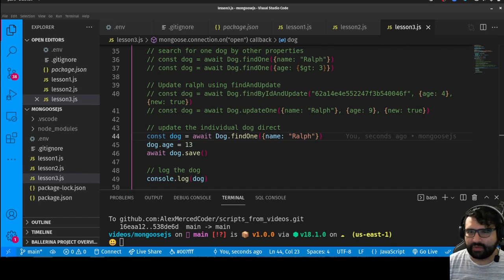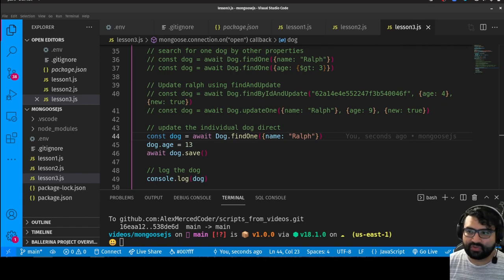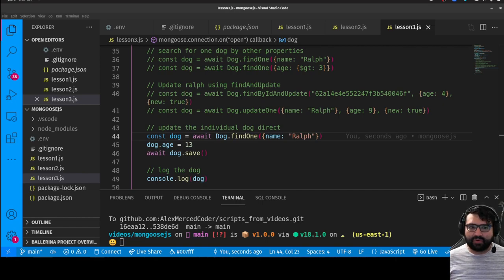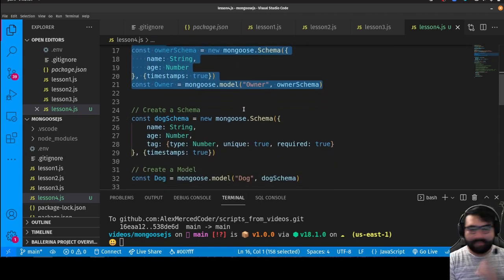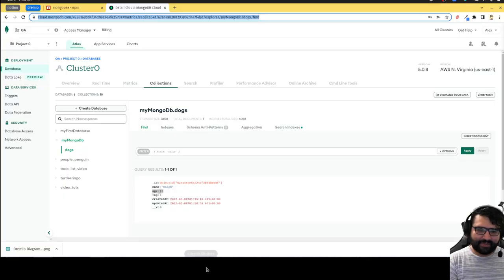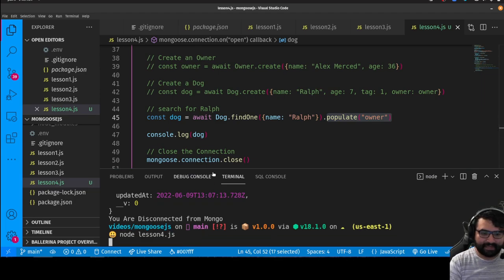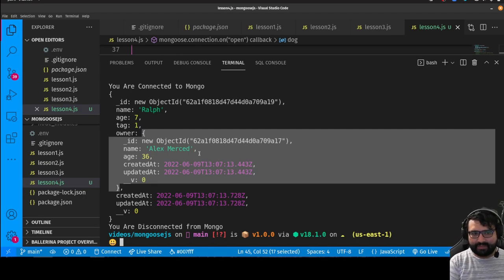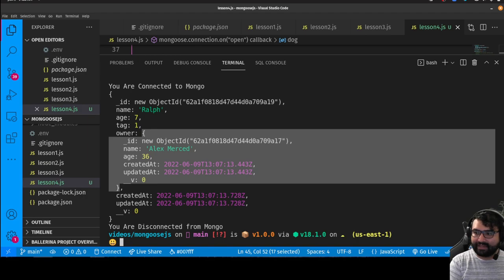AM Coder - MongooseJS Course #4 - Mongoose Relationships (ObjectID and Populate)